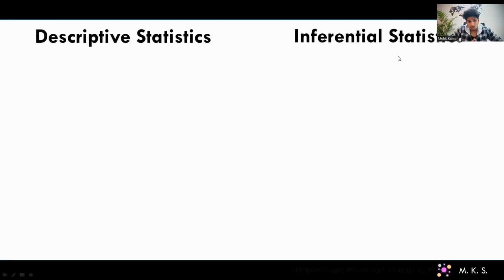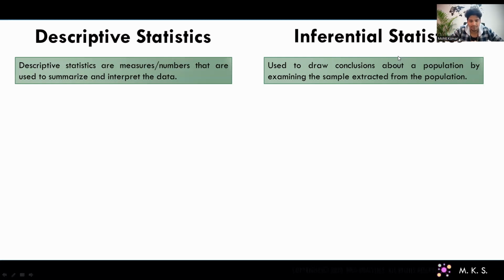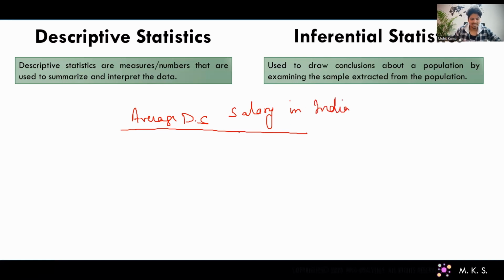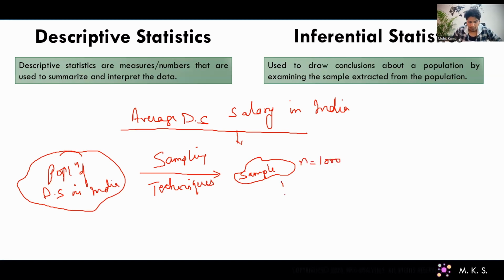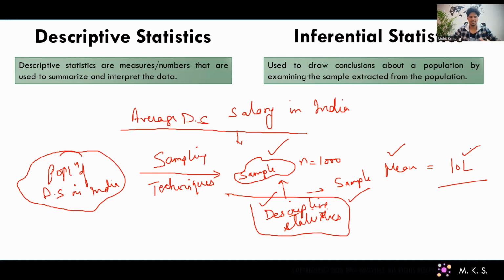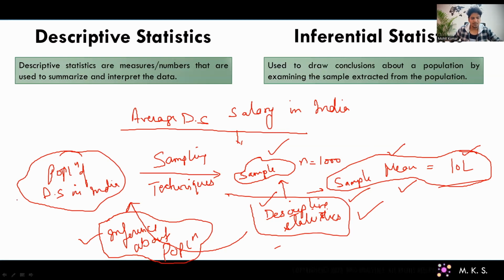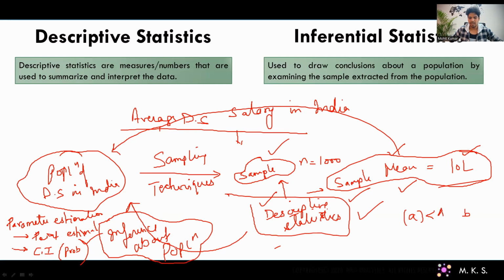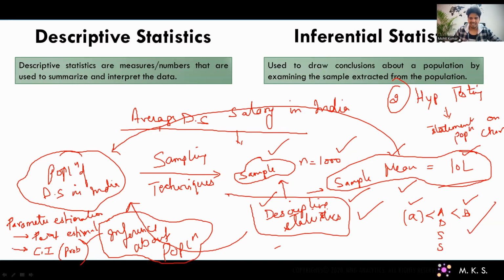Inferential Statistics Vs Descriptive Statistics Using Example | Episode 12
Welcome to the 12th day of our 60 days Video Series on Statistics for Data Science from Zero to Hero. So far we have learnt first out of five type of statistical analysis - Descriptive Statistical Analysis in which we disucssed about different measures like:
1. Central Tendency Measures - Mean, Median and Mode
2. Measures of Spread - Range, Standard Deviation, Variance and Interquartile Range
3. Measure of Shape - Skewness and Kurtosis

In this video, we are going to learn about the key differences between Descriptive Statistics and Inferential Statistics

00:00:00 Introduction
00:00:23 Descriptive Statistics Definitions
00:01:09 Inferential Statistics Definitions
00:02:01 Key Differences using Example